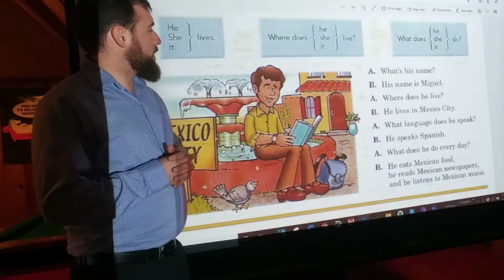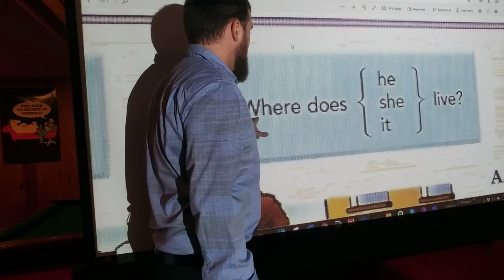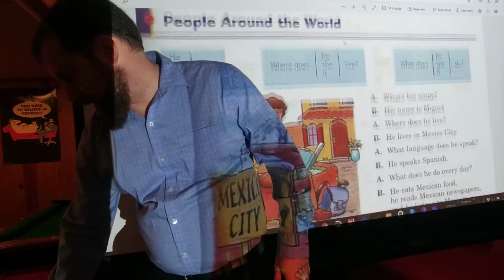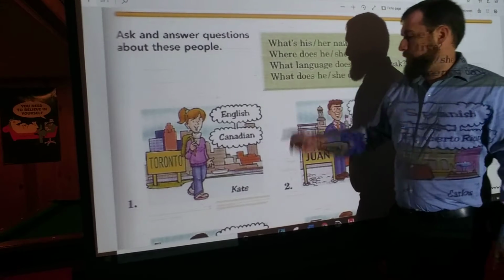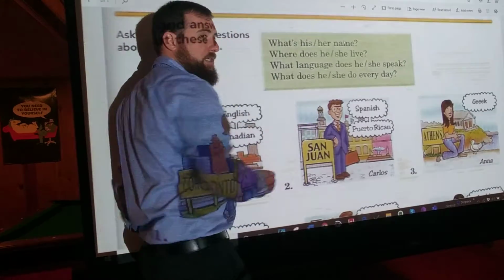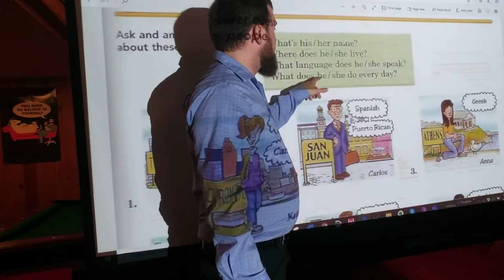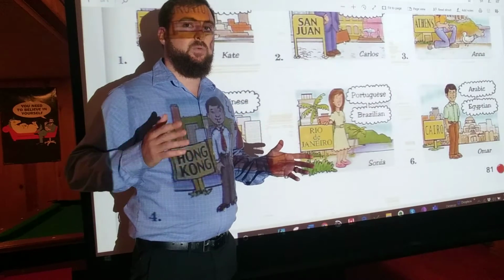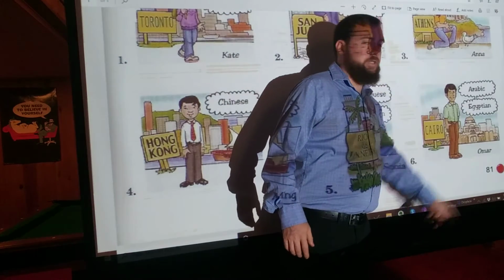Blue Book Chapter 9B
Before you watch this video, pull up this textbook page on your computer or tablet.  You do NOT need to print this.